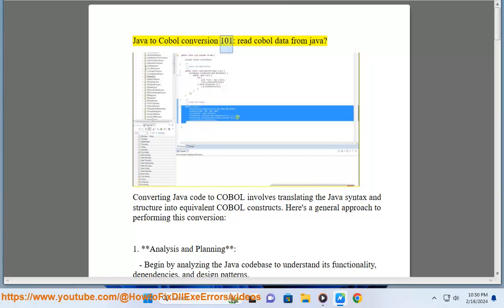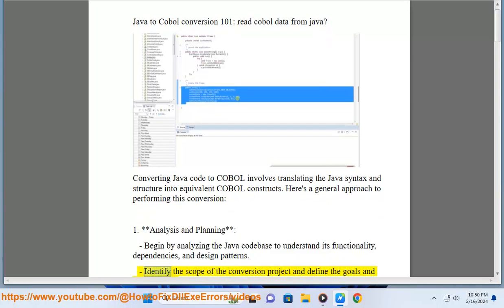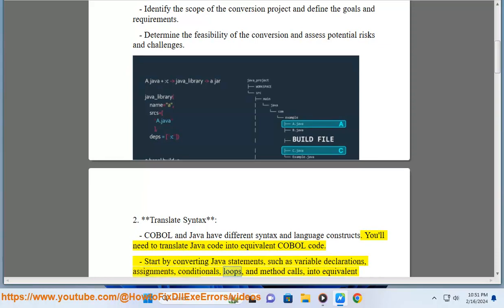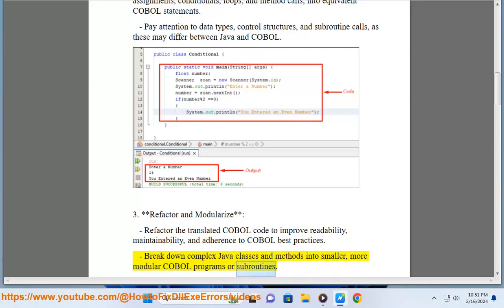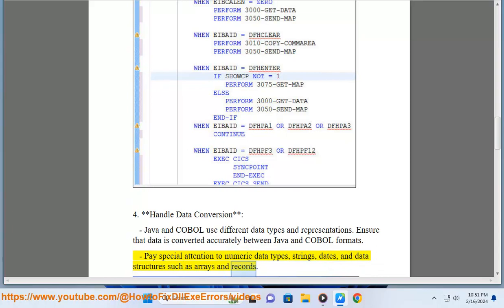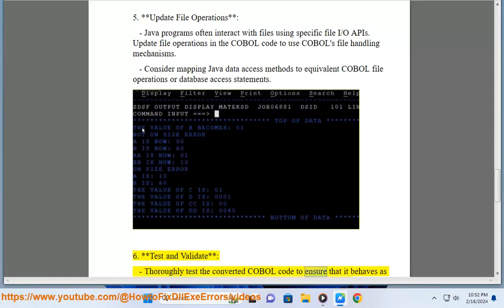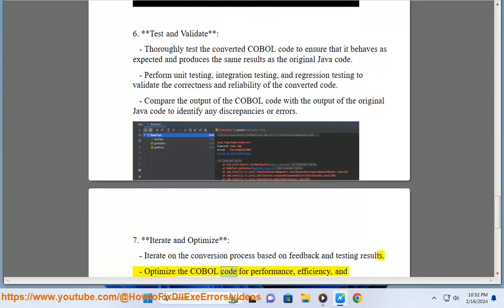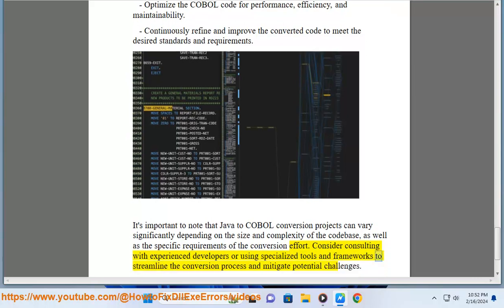Java to Cobol conversion 101: read cobol data from java​?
This vid helps get started w/ Java to Cobol conversion.

i. To read COBOL data from Java, you typically need to convert the COBOL data files into a format that Java can understand. COBOL data files often use fixed-length records and packed decimal formats, which are not directly compatible with Java's standard I/O operations. One common approach is to use a third-party library or tool to perform the conversion. Here's a general approach to read COBOL data from Java:

1. **Identify Data Format**: Understand the layout and structure of the COBOL data files. COBOL data files can have fixed-length records, packed decimal fields, binary fields, and other complex data structures. You need to know the record layouts, field lengths, data types, and any special encoding used in the COBOL files.

2. **Choose a Conversion Tool or Library**: There are several third-party tools and libraries available that can help you convert COBOL data files into a format that Java can read. One popular choice is the Micro Focus COBOL development environment, which includes tools for converting COBOL data files to various formats, including Java-readable formats.

3. **Convert COBOL Data to a Java-Readable Format**: Use the chosen conversion tool or library to convert the COBOL data files into a format that Java can understand. This may involve converting fixed-length records to delimited or XML formats, unpacking packed decimal fields, and handling any other data transformations required.

4. **Read the Converted Data in Java**: Once the COBOL data files are converted into a Java-readable format, you can use standard Java I/O operations to read the data into your Java application. This typically involves opening the converted data file, reading records or lines of data, parsing individual fields, and processing the data as needed.

5. **Handle Data Conversion and Error Handling**: Be mindful of data conversion issues and errors that may arise during the reading process. Ensure that you handle data conversion errors gracefully and validate the data to ensure its integrity.

6. **Test and Debug**: Thoroughly test your Java code to read COBOL data files, including testing different data scenarios, handling edge cases, and verifying the accuracy of the data read. Use debugging tools to troubleshoot any issues that arise during the reading process.

7. **Optimize Performance**: Depending on the size and complexity of the COBOL data files, you may need to optimize the performance of your Java code for reading the data efficiently. This may involve techniques such as buffering, parallel processing, and optimizing data parsing algorithms.

By following these steps and choosing the right tools and libraries, you can successfully read COBOL data from Java and integrate COBOL data processing into your Java applications.